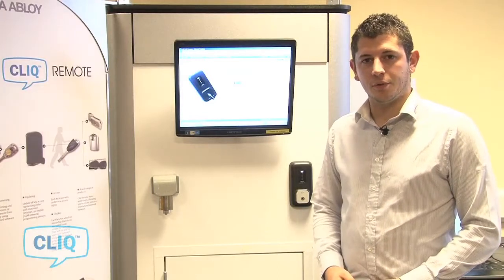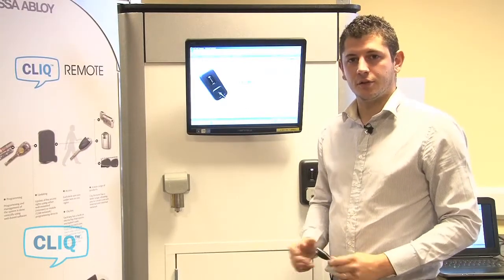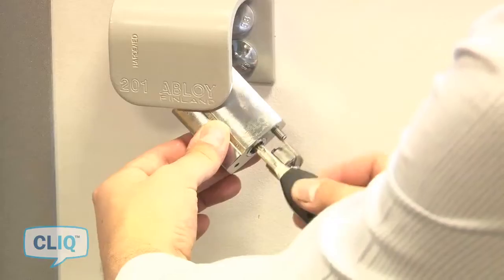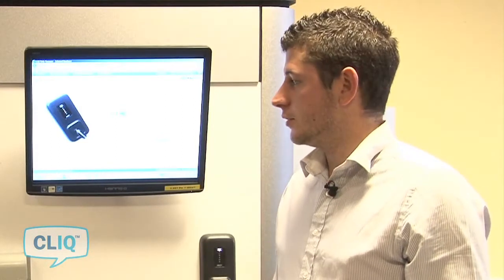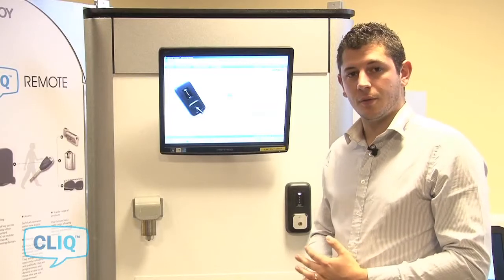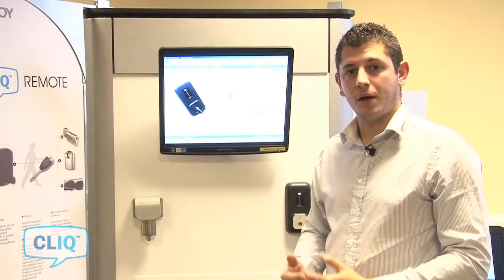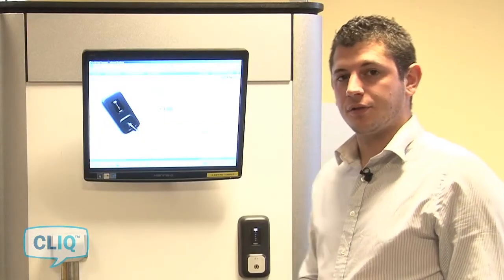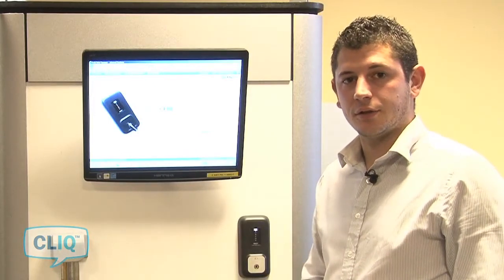Abloy CLIQ remote: System overview - Recurring validation